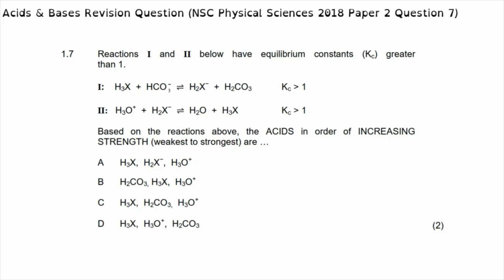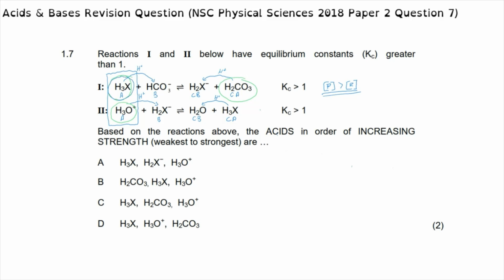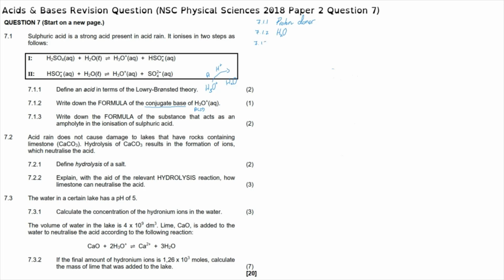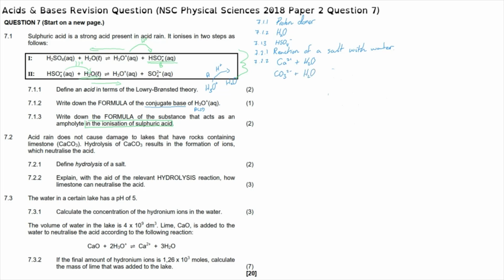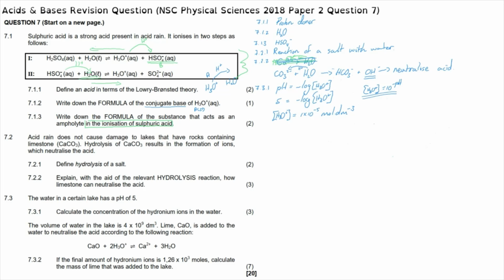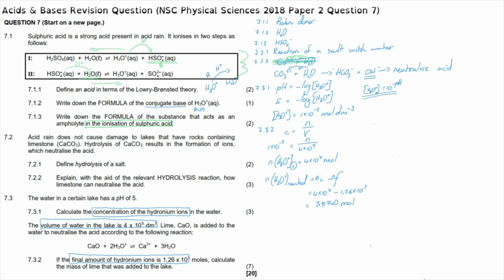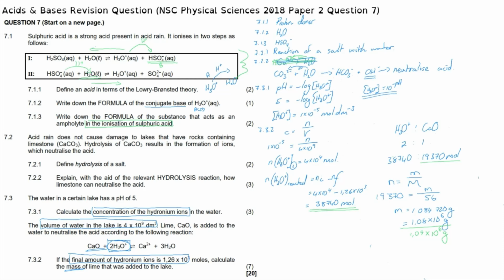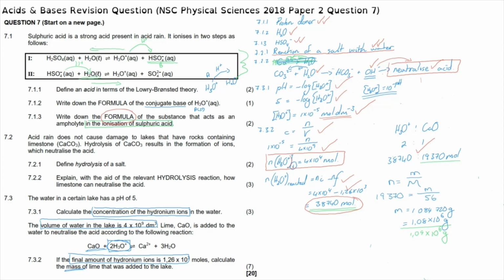Acids & Bases Revision (NSC Physical Sciences 2018 Paper 2 Question 7)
This video goes through question 7 of the NSC Physical Sciences 2018 Paper 2.

South Africa
CAPS
Grade 12
Acids & Bases